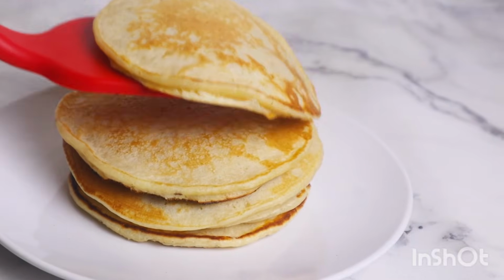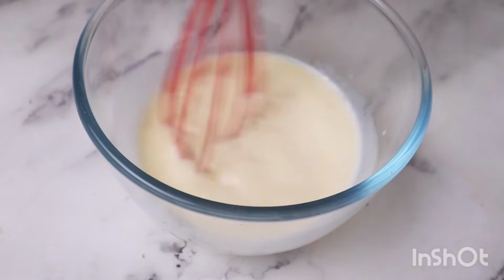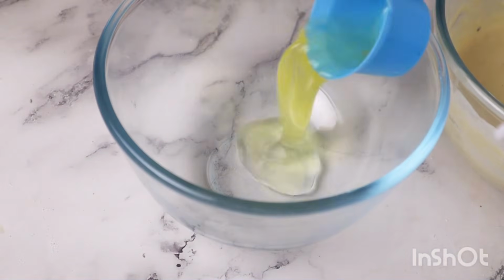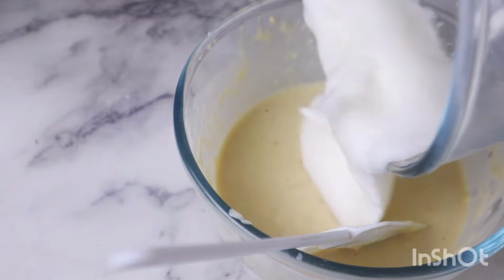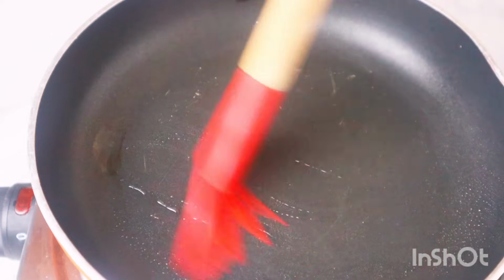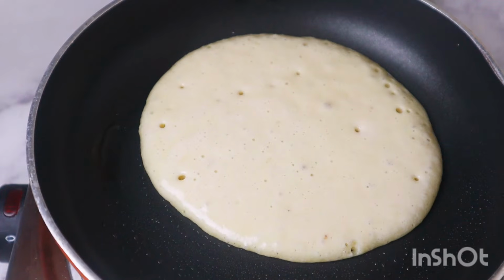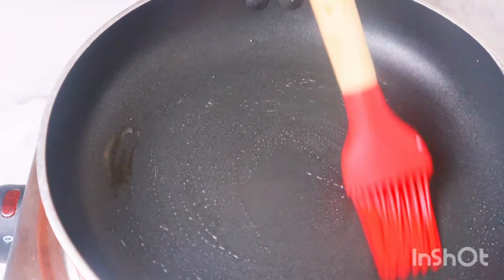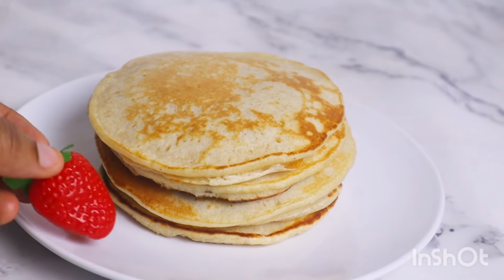Buttermilk pancakes with homemade pancake mix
how to make buttermilk pancakes

1 cup pancake mix
1 cup Buttermilk
1 tsp vanilla extract
1/2tbsp oil/melted butter
1 egg yolk
1 egg white